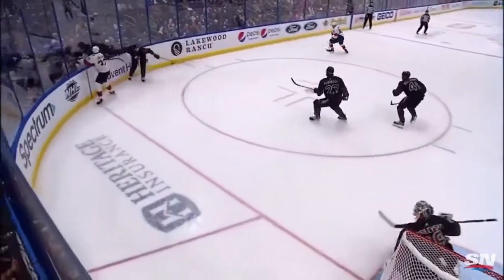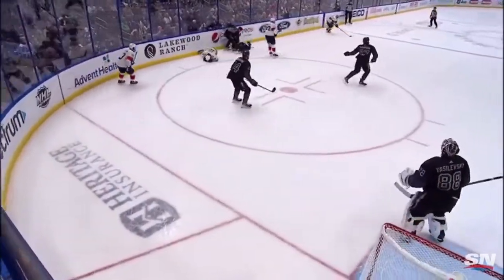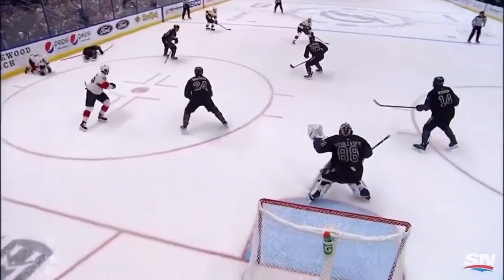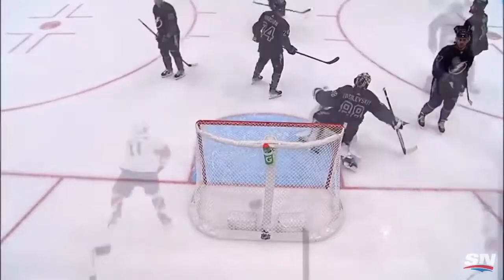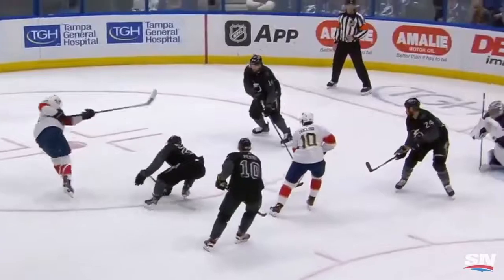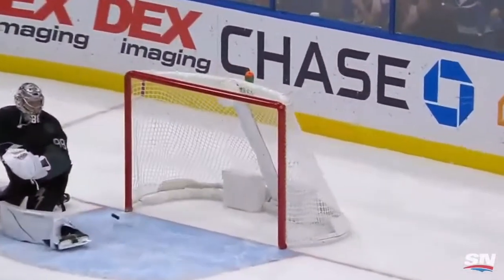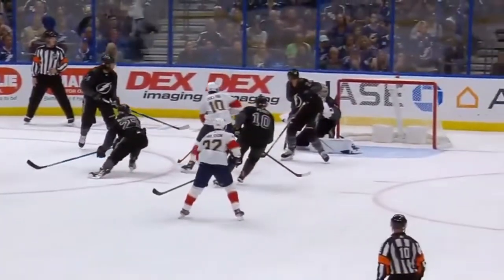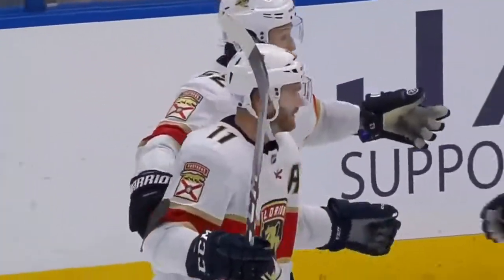Huberdeau Scores Nasty Goal